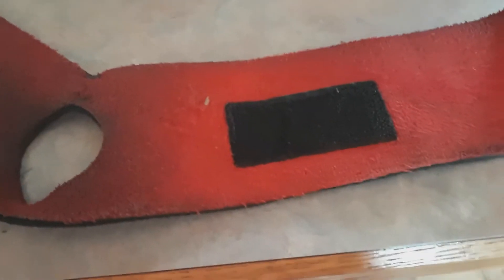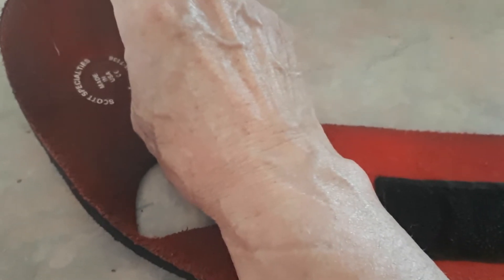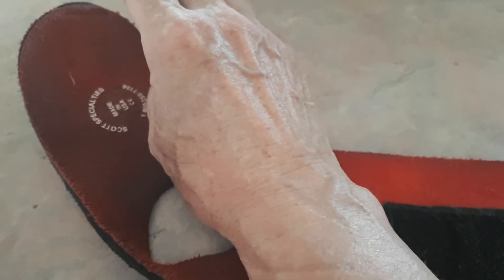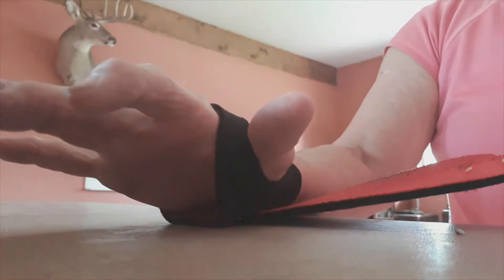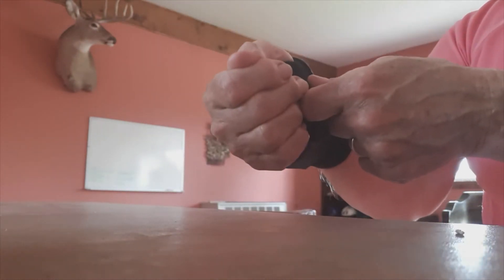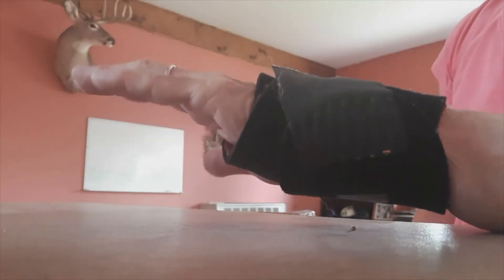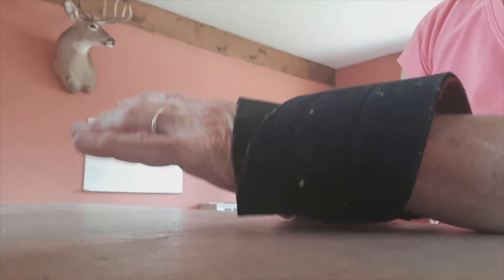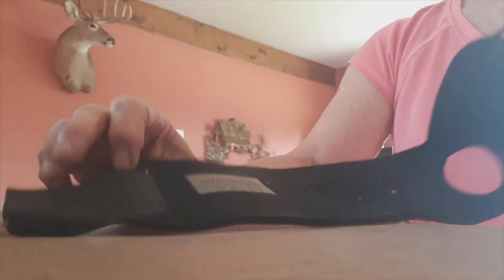Wrist Support product review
Wrist Support, Help for Arthritis, Stable Workers. This product is GREAT for anyone who suffers with arthritis in their wrist or thumbs and when the pain is making the simple tasks of a stable more difficult to endure.
Reasonably price, adaptable for left and right, easy on and off and quick to clean and hang to dry.